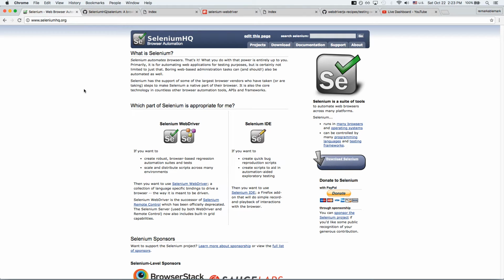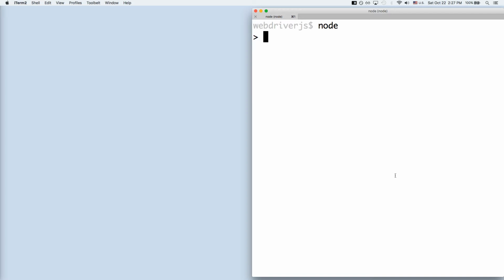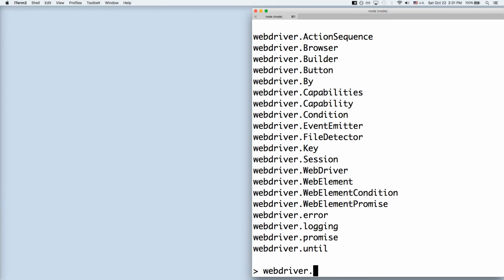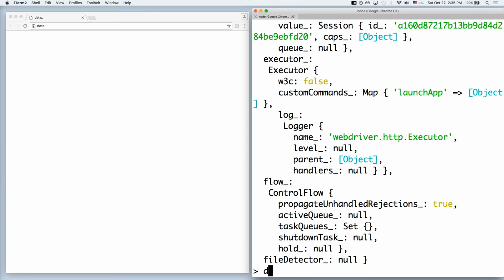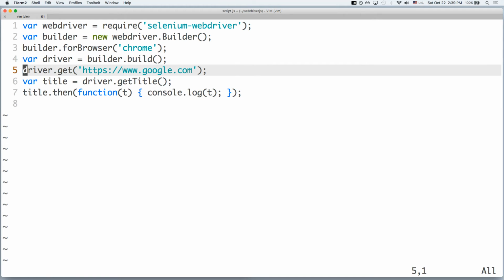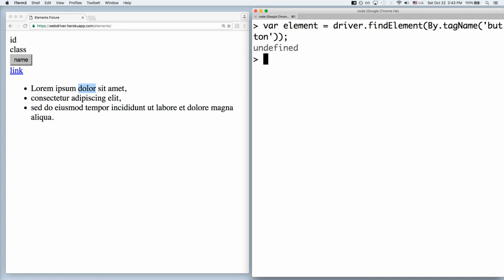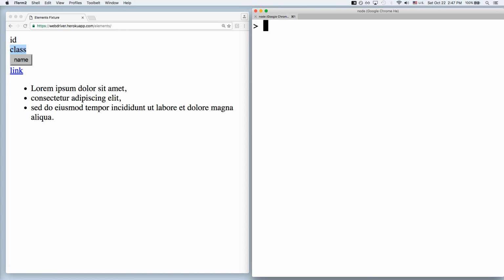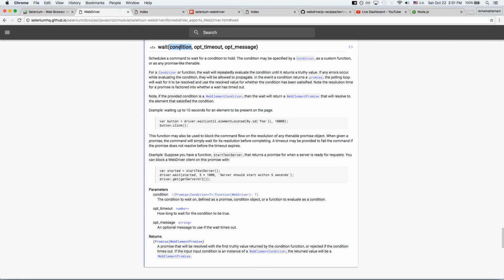WebDriverJS Introduction (selenium-webdriver v3)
Introduction to selenium-webdriver v3 (WebDriverJS or Selenium for Node.js).